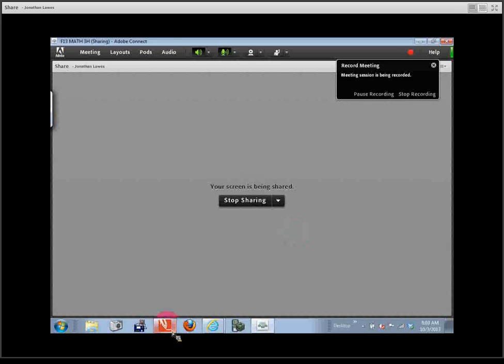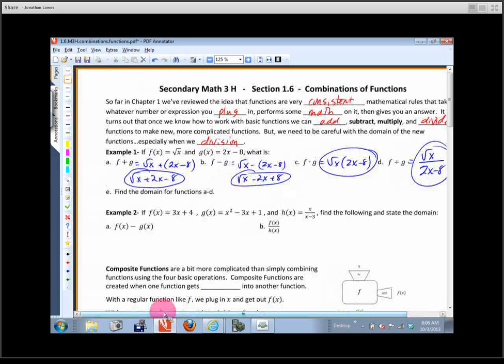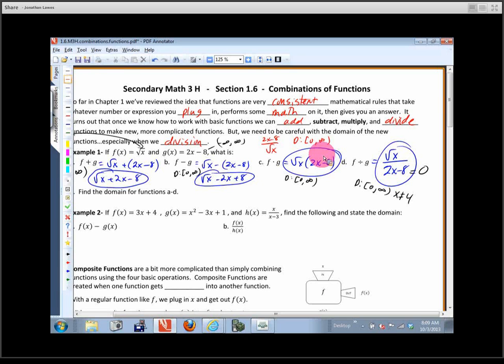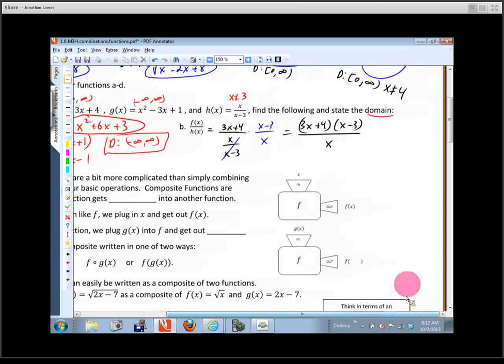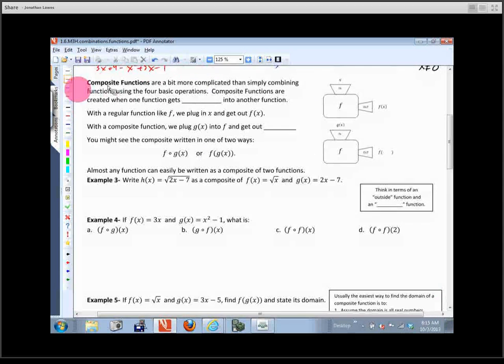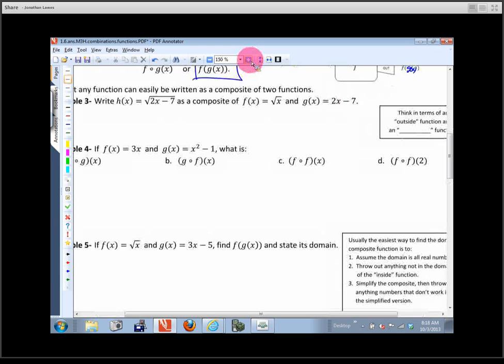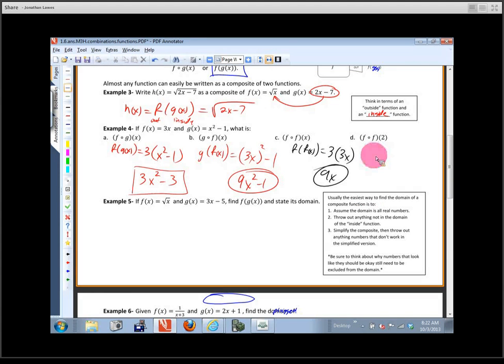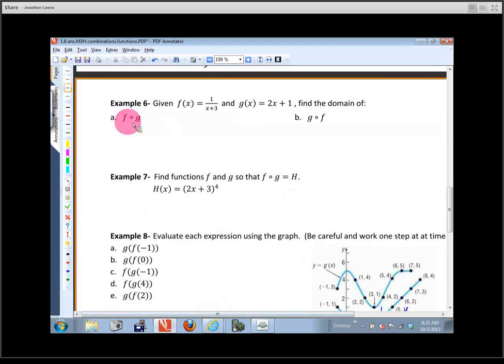1.6 Math 3 H - Combining Functions and Composites